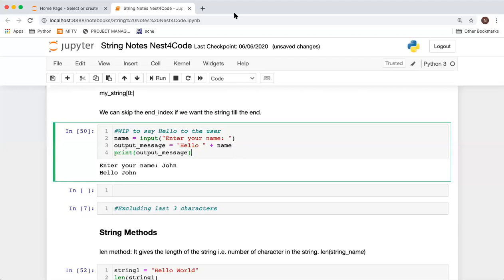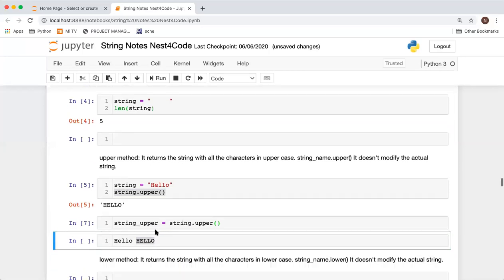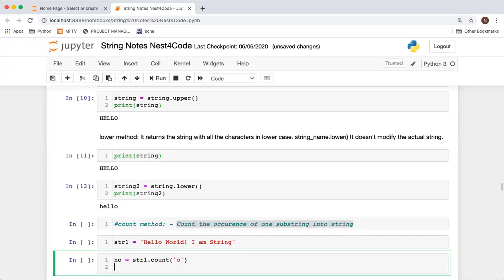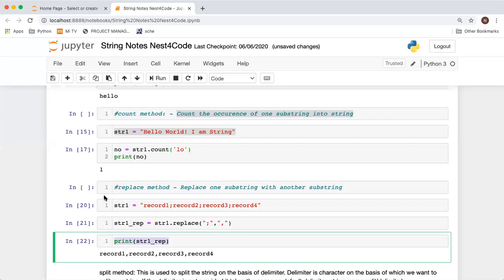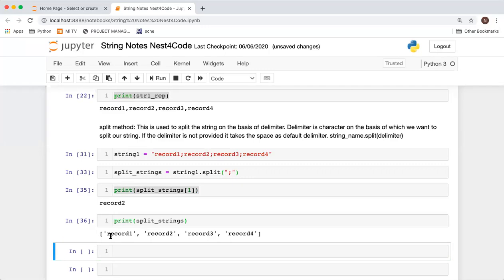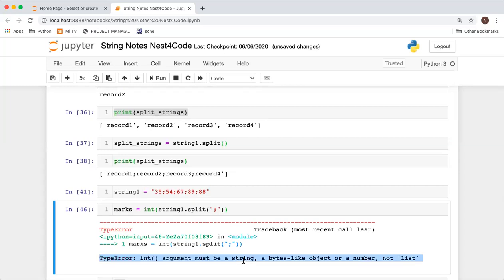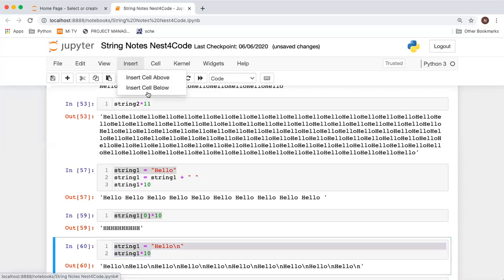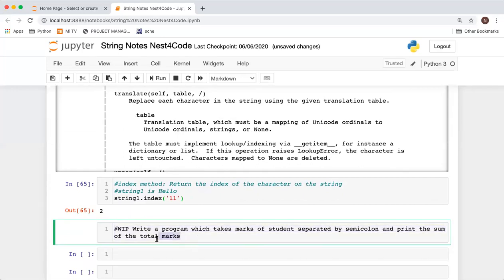Session 5: Strings in Python Part 2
This is recoding for the live session for the Python Basics Tutorial for String in Python Part 2.

Topic Covered: Different methods  and operation for strings.

Please go through the String Part 1 before this session.